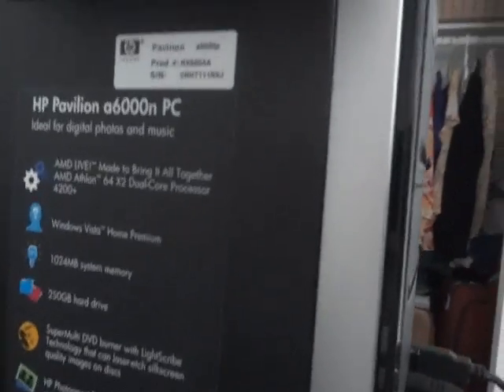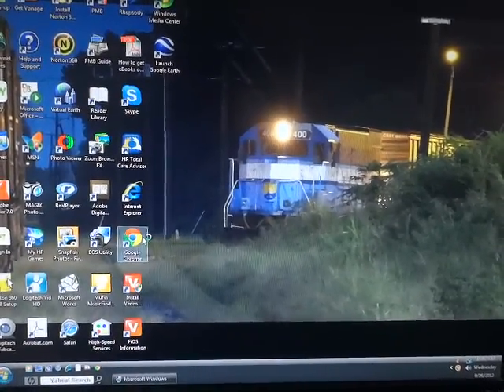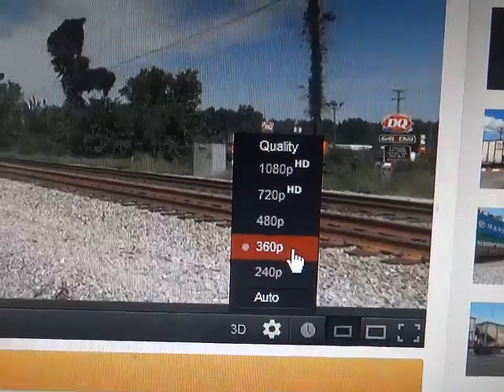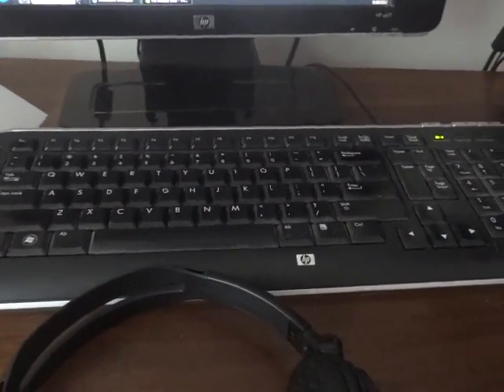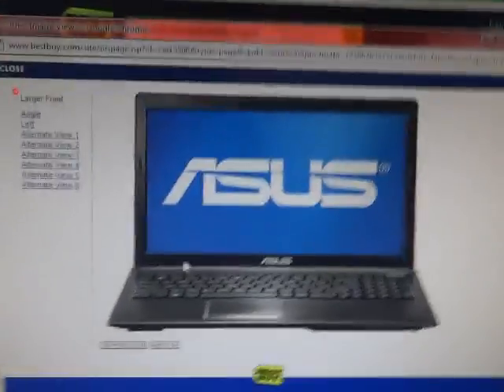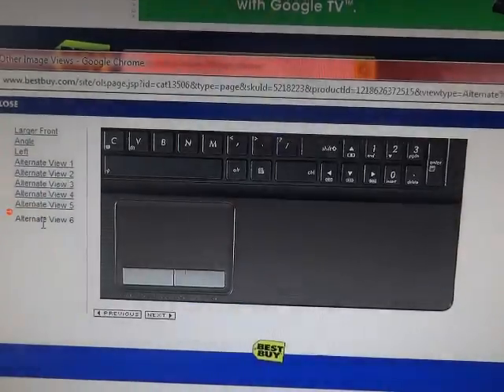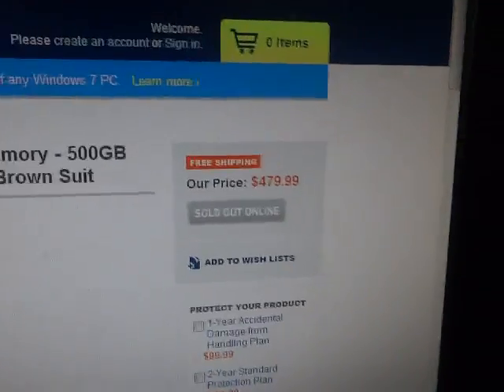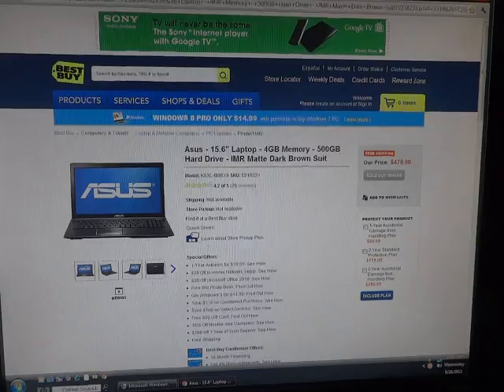Updates!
I talk about a police encounter that I had with a Windsor police officer while railfanning on the 10th of September with Colin and Kenny. Plus, a funny story about a crazy-ass dude in a monster mask running around making roaring sounds in the BK parking lot. In addition, I'm saving money for a new laptop.

This was in fact recorded with the Sony Cybershot HX9V, however I had to drop it down to MP4 VGA mode (480p) because the stupid POS Windows Vista desktop I'm using for right now can't accept anything more than 480p video files.

UPDATE: I was dead-set on the $480 ASUS laptop, but I found an HP that got a better rating and is $50-60 cheaper. So I think I'm gonna get the HP Pavilion G7. It's very similar to the one my aunt has; she has the Pavilion G6. So it's like the next step up. Plus the G7 has an HDMI output, unlike the G6. There are variations of the G7, I saw one with a blue finish that I like a lot, but it costs a little more than the ASUS, so I may just settle for the one with the pewter finish. Please note that I have about 15 videos that I need to upload in 1080p full HD, so until I get my laptop or I get access to a Windows 7 computer, it will be awhile. Remember that Windows Vista will NOT take 1080p video files, only still photos. The 1080p video files are too big and elaborate for Vista to accept.